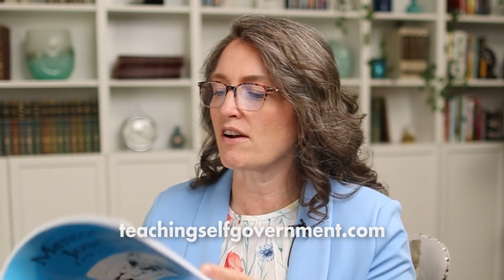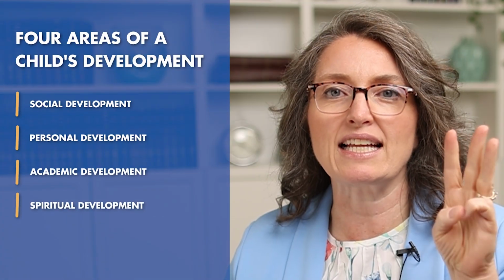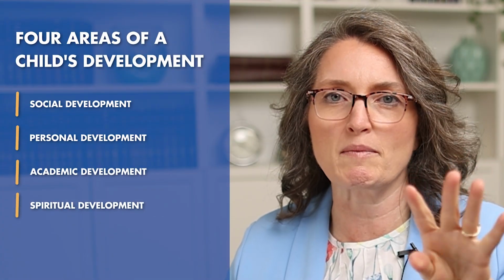How To Teach An Autistic Child At Home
Studying and learning new things can be an anxious process for children, especially if they're neurodivergent, but there is a way to make them feel comfortable while they learn! In this video, I'll share my tips and advice on how to teach an autistic child at home!

Nicholeen Peck
Teaching Self-Government

00:00 Intro
00:45 Homeschool Experience
01:31 Structure
02:08 Adaptability
03:01 Scheduling Time vs. Content
04:09 Key Tip
04:41 Pre-teaching
05:25 Mentoring Journals
06:23 Important Advice
06:53 Learn More

About Nicholeen Peck
Despite your best efforts at raising children, is your family dysfunctional? Do your children set the rules and have control of your home instead of you? Are you looking for parenting skills that will help you create a united, happy family?

Then meet Nicholeen Peck, one of the world’s most effective parenting experts. Whether you want to fix child behavioral issues, create more unity in the home, or simply strengthen your family relationships, her proven system — Teaching Self-Government — can help you turn chaos into calm.

"People are starving for help to save their families," says Nicholeen.

Since 1999, her seminars, workshops, one-on-one training sessions, parenting videos and books have helped thousands of families worldwide regain peace, be happy and maintain unity in their home. The secret? Learning how to use effective family systems based on parenting that’s deliberate and pro-active (instead of reactive). It all starts with the principles of self-government. If you’re a family of faith, you’ll especially love how your faith and values can be woven into her parenting system.

In 2009, Nicholeen and her husband starred in the BBC reality TV show, “The World’s Strictest Parents”. She became an overnight sensation by turning around two out-of-control teenagers from England after just one week — without shouting, threats or manipulation. Her amazing success comes from the positive parenting techniques of using calmness, effective communication and principles of self-government.

* Author of “Parenting: A House United,” “Popular Parenting Methods: Are They Really Working?,” “Roles: The Secret to Family, Business, and Social Success” and many other books and magazine articles.
* President of The Worldwide Organization for Women (WOW).
* Nicholeen regularly speaks at the United Nations and other congresses around the world as an advocate for strengthening families and motherhood.
* In 2009 her family was featured on the BBC reality show, “The World’s Strictest Parents.
* Trained as a foster parent for Utah Youth Village.
* Has parented many troubled foster children.
* Successfully raised (and raising) four children of her own.

Testimonials
“Her loving parenting techniques work with ALL children.”

“Thank you for your insights and solutions. They have helped my family so much.”
Michelle

“My husband and I have started implementing some of your techniques, and our house has been so different!”
Julianne

“I feel that my children respect me more. I will be eternally grateful for what I have learned from Nicholeen Peck.”
Michelle Baker

“If you want to forge the strongest family bonds possible, to repair damaged relationships, and redeem a child that seems completely lost, then this program IS for you.”
Sandra